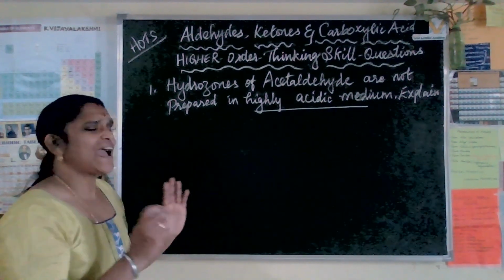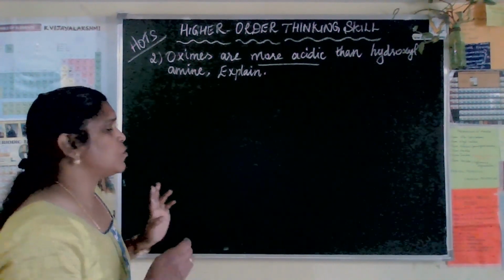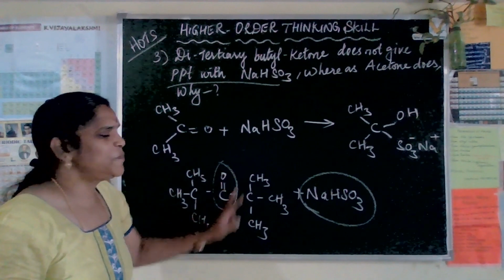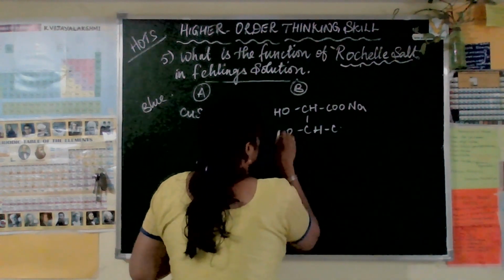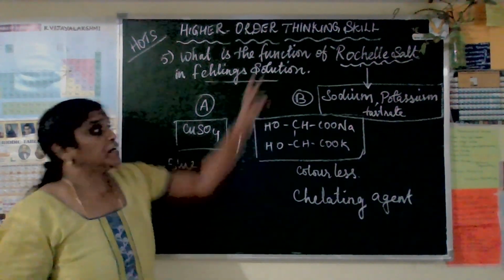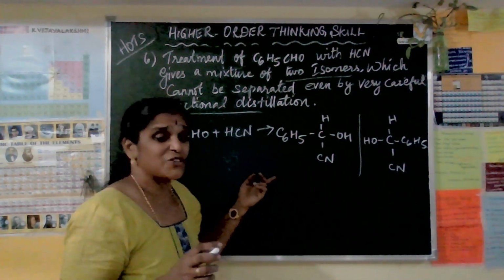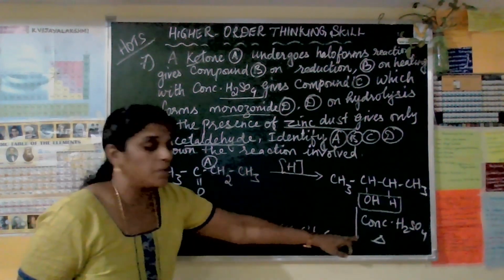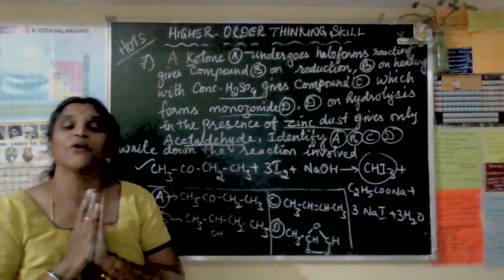hotsquestionswithanswer || advanced level || Higher order thinking skill questions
✔️ Subject: Chemistry
✔️ Topics:hotsquestionswithanswer (advance level)
1.Hydrozone of Aldehydes are not prepared in highly acidic medium ,why
2.Oxime are more acidic than Hydroxylamine .Explain
3.Explain why di-alkyl cadmium is considered superior to Grignard reagent for the preparation of a ketone from an acid.
5.What is the function of Rochelle salt in Fehling solutions?
6.Aldehydes usually do not form stable hydrates ,but chloral exists as chloral hydrates .Explain
7.Treatment of  C6H5 CHO with HCN gives a mixture of two isomers which cannot be separated even by very careful fractional distillations
8.Find out the compound A,B,C&D
This course covers: